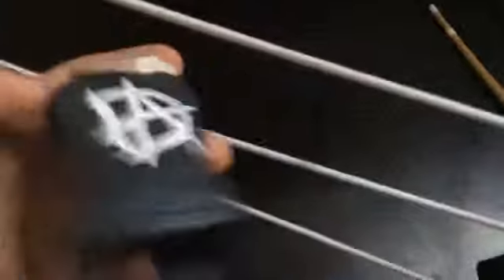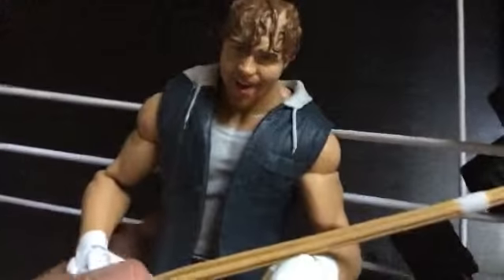My leave you of any 3016 and blows